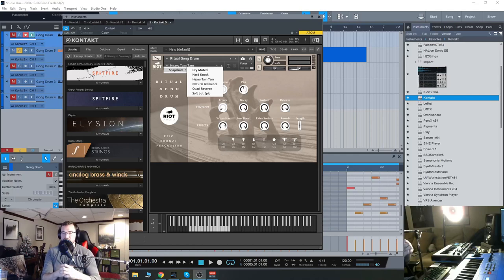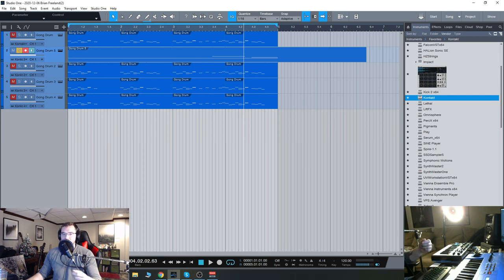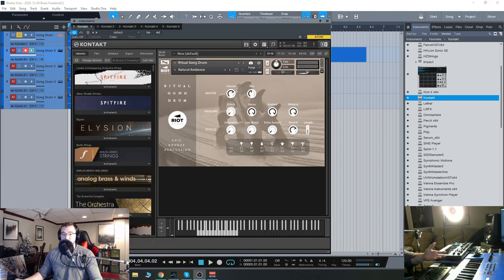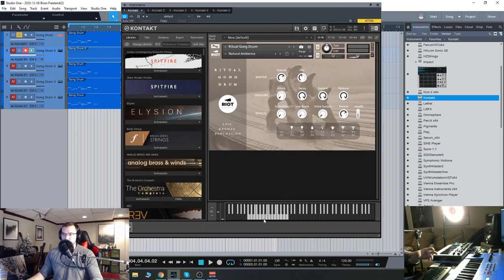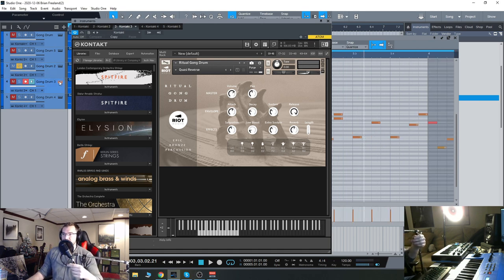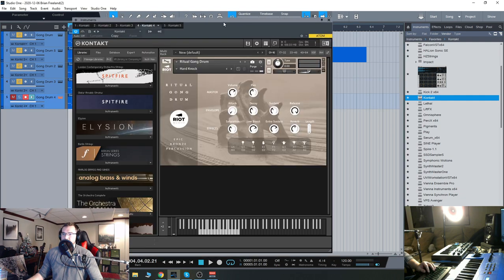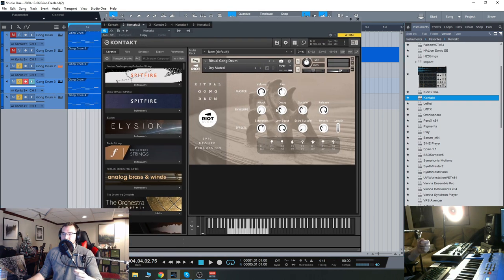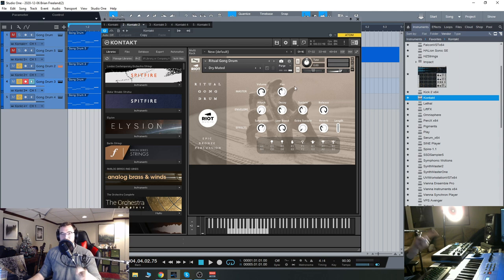Checking Out Ritual Gong Drum by Riot Audio!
For just $14.99 (normally 52), get Ritual Gong Drum, an epic bronze gong drum library sampled in pristine clarity by Riot Audio! This sample library requires the full retail version of Kontakt 5.8 or higher.

Ritual Gong Drum is a highly versatile virtual instrument that ranges from intimate taps to ringing mallet booms.

Ritual Gong Drum is pristinely recorded, deeply sampled library of a ceremonial bronze gong drum from South East Asia (referred to as a “Karen drum”). It is a versatile virtual instrument that ranges from intimate taps to ringing mallet booms.

Originally $52, Ritual Gong Drum is now available for just $14.99 (you save $37). This is a great offer you should not miss!